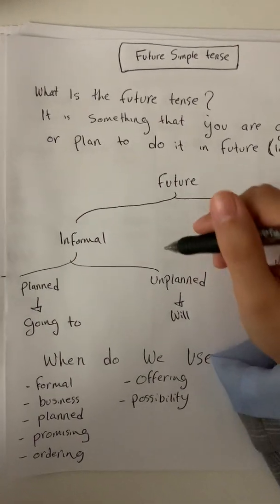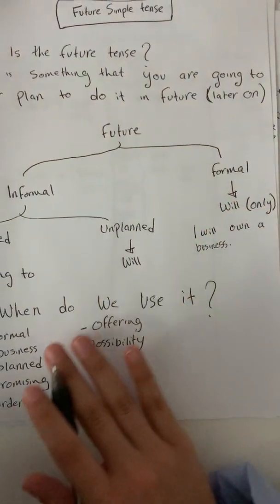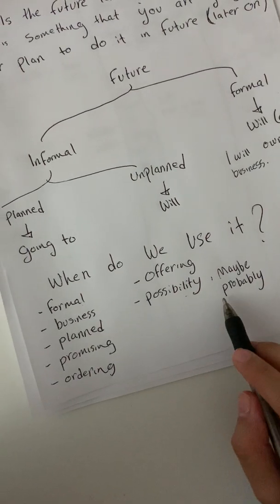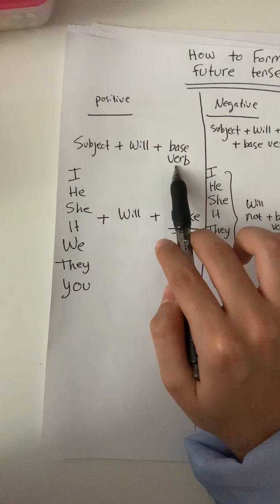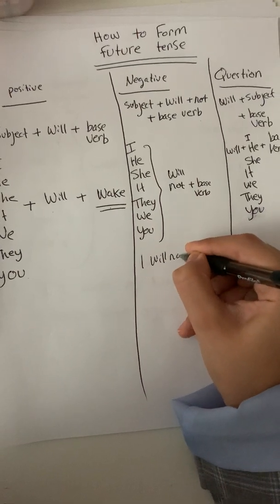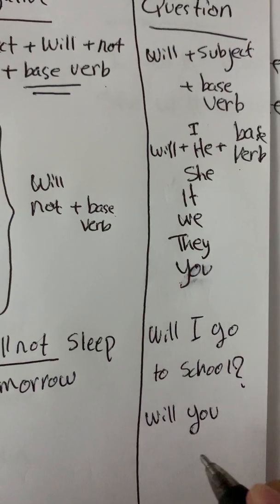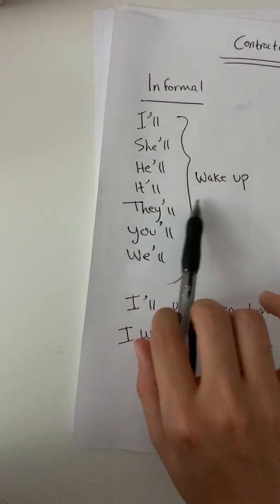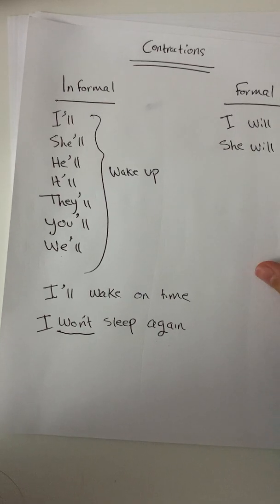EP6 Future Simple Tense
In this video, you will learn about the future tense. You will learn more of how to use it and when to use it.